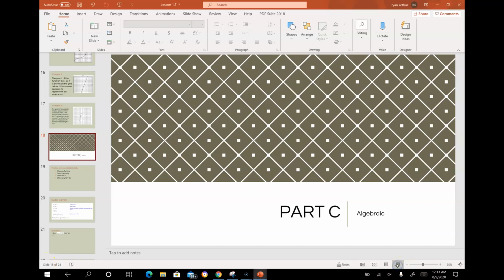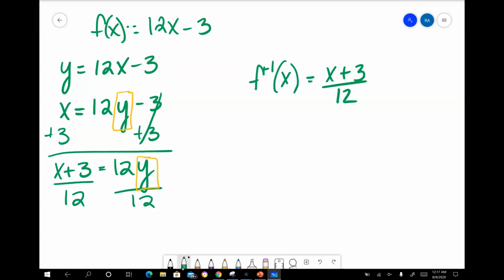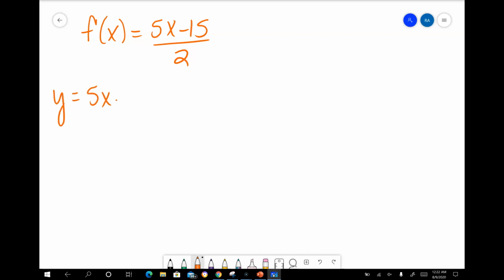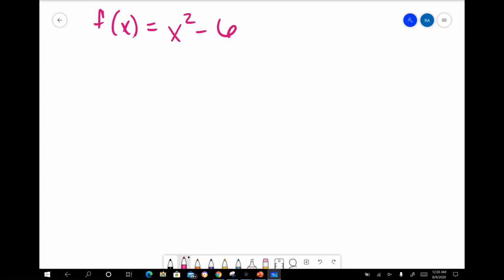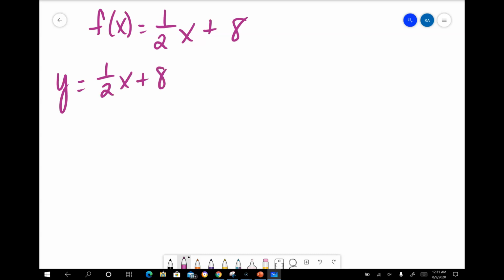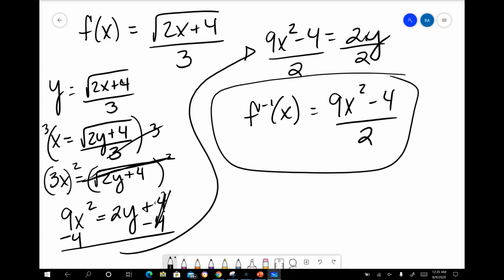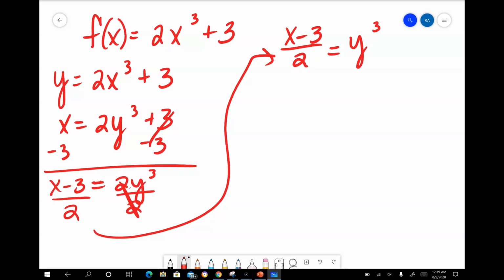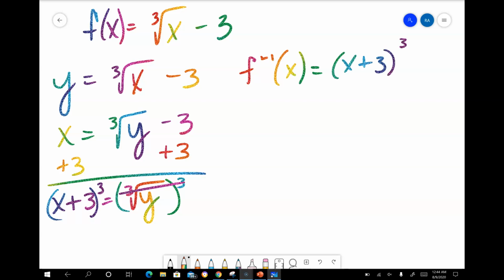Finding the inverse of an equation